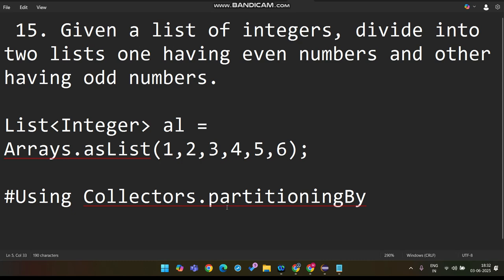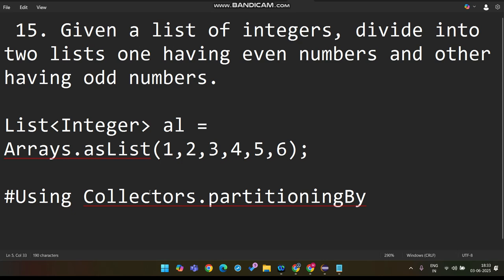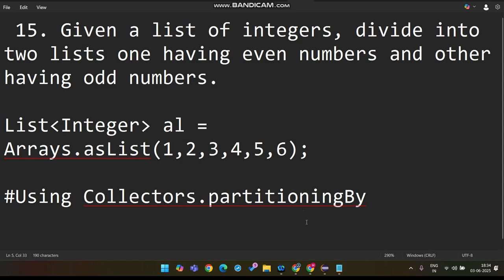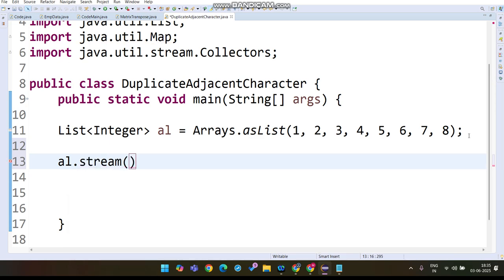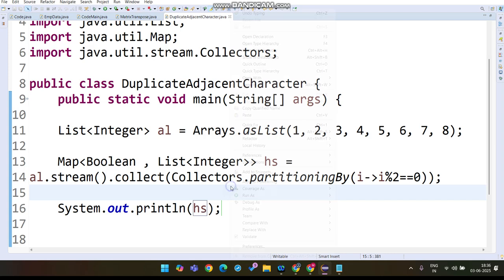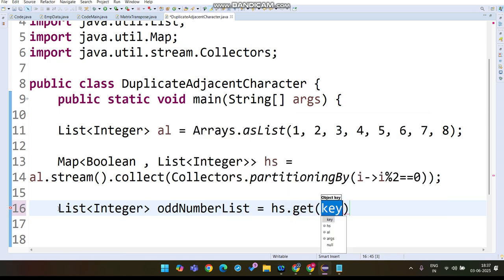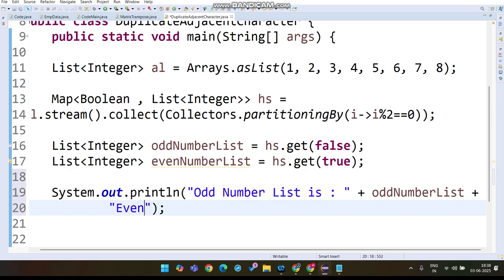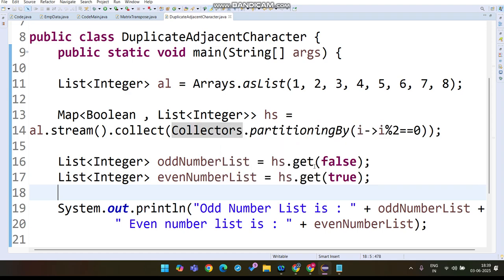Java 8 Stream Interview Question | Split List into Even & Odd Numbers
🚀 In this Java tutorial, you'll learn how to divide a list of integers into two separate lists — one for even numbers and one for odd numbers — using Java Streams and Collectors.partitioningBy.

This is a super clean and efficient way to filter and categorize data using Java 8+ functional programming techniques. Whether you're preparing for interviews, building production-grade code, or just improving your Java skills, this quick and powerful trick is a must-know!

✅ What you’ll learn:

How to use Collectors.partitioningBy with a predicate

Splitting a list into even and odd numbers

Java Stream API functional style programming

Cleaner and more readable Java code